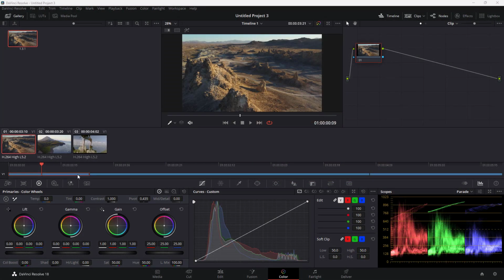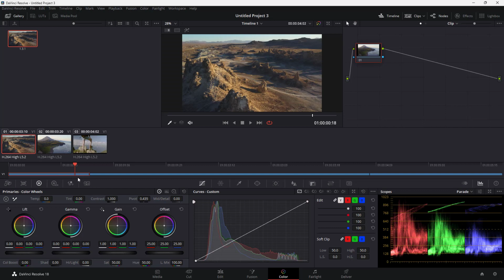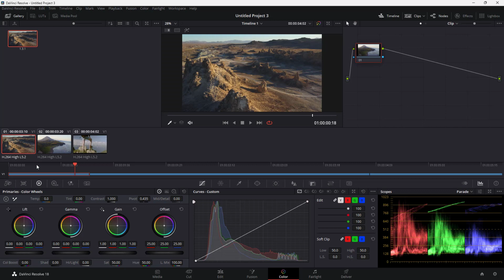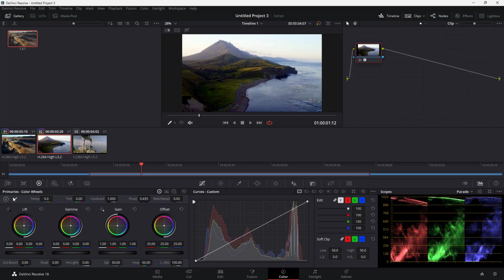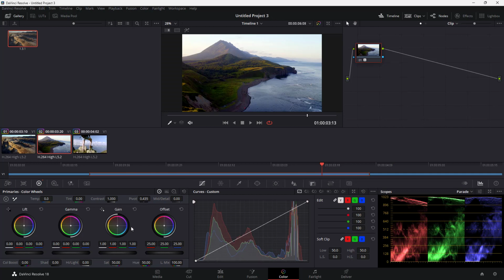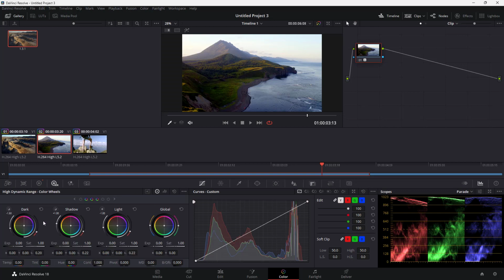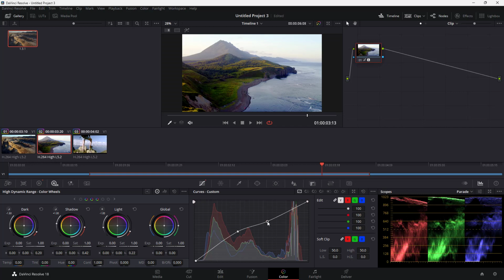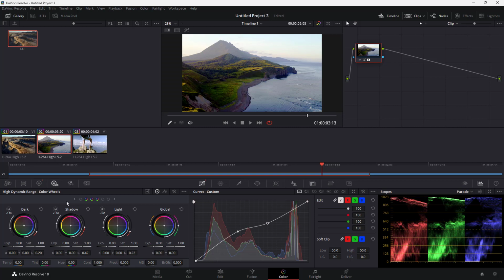Davinci Resolve Tutorial - Lesson 74 - Auto Balance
In this tutorial, we will be discussing about Auto Balance in Davinci Resolve